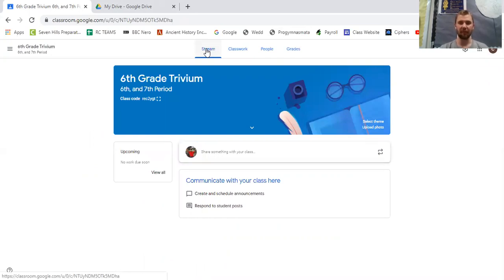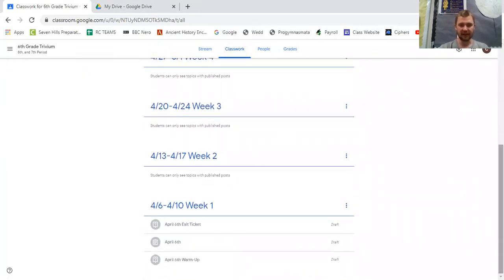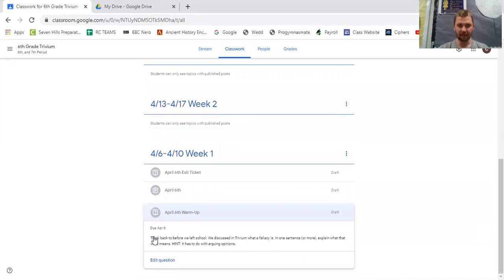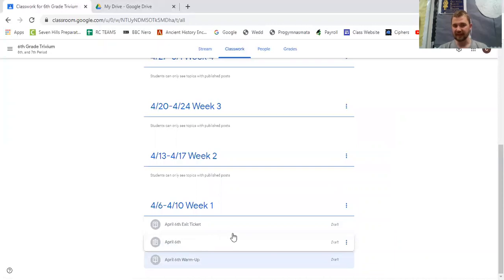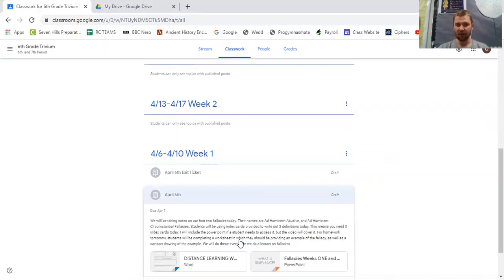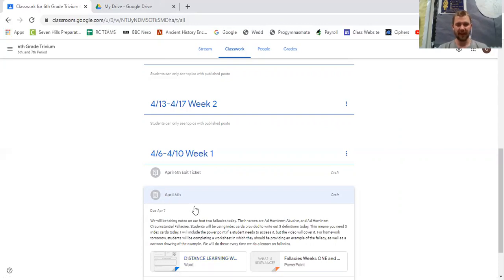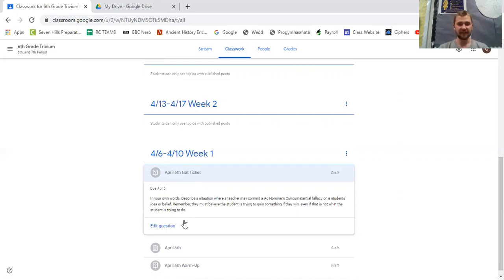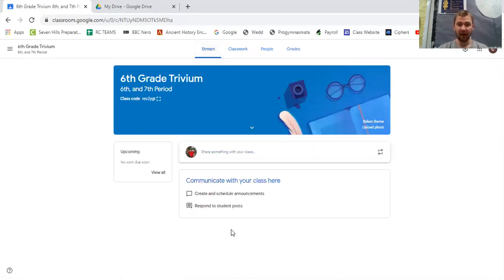Trivium Distance Learning Intro